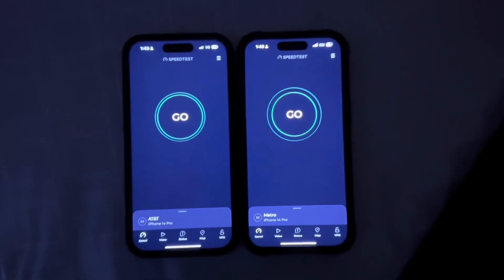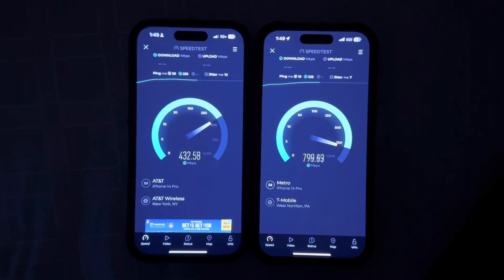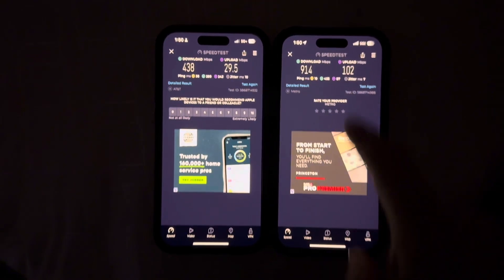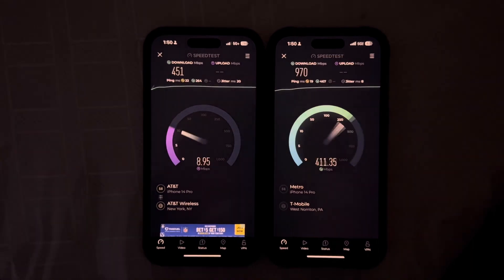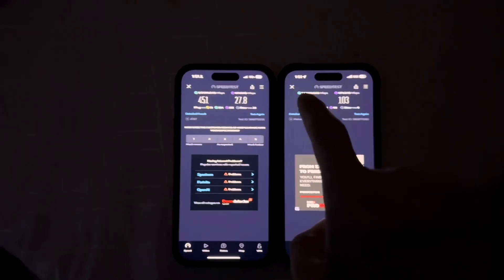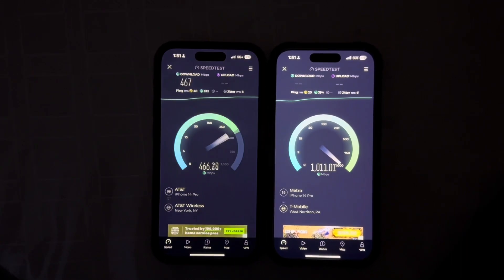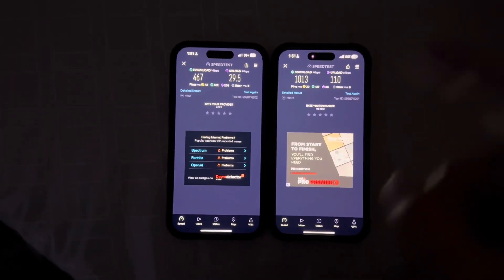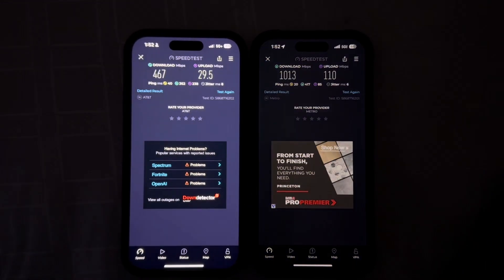AT&T Business 5G+ VS MetrobyT-Mobile 5GUC SpeedTest